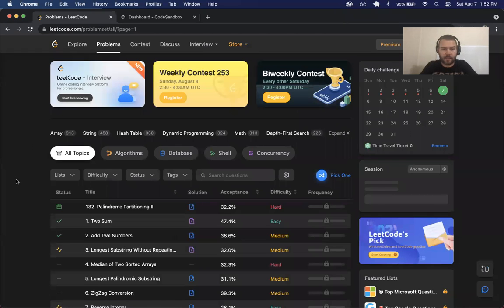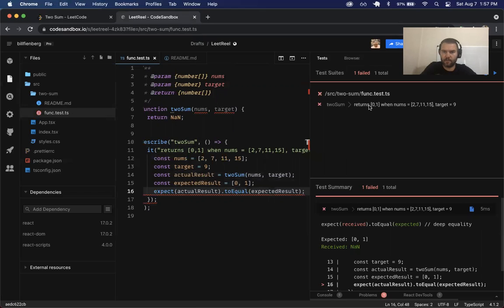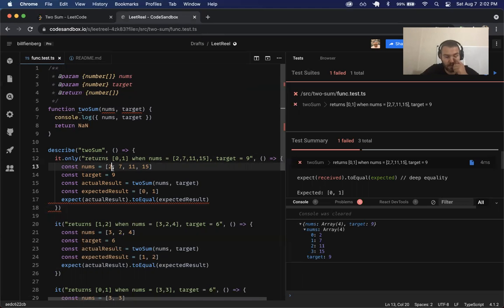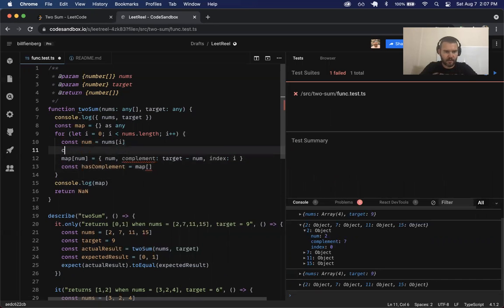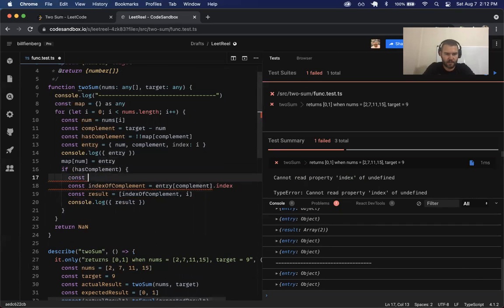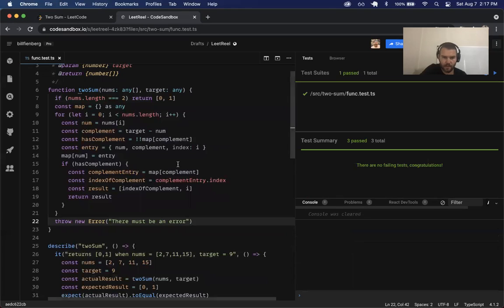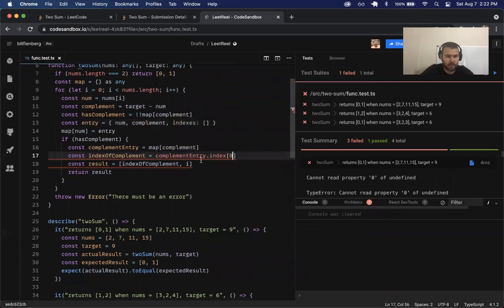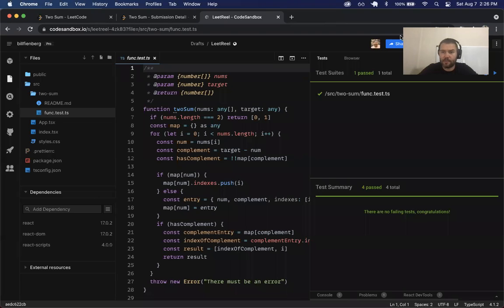Episode 1: LeetCode's Two Sum Solved